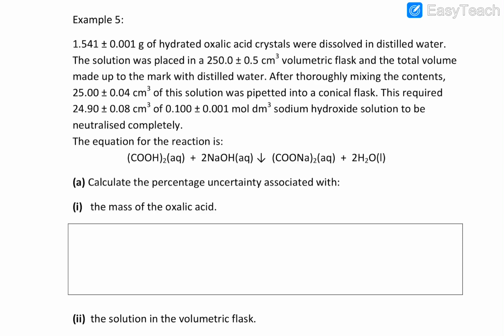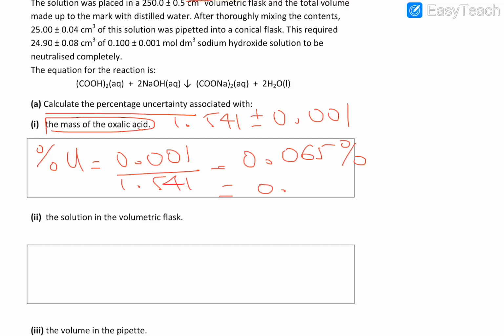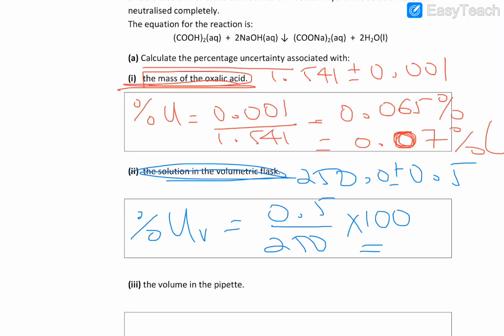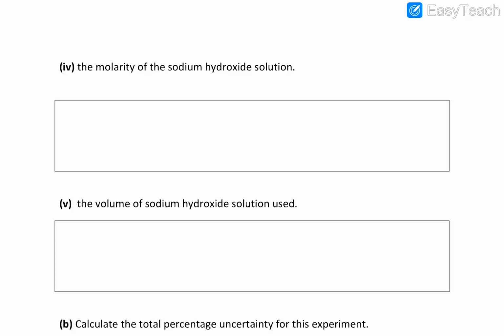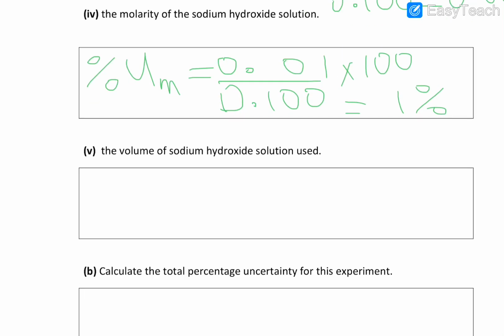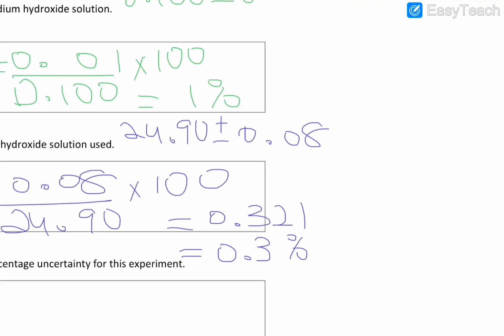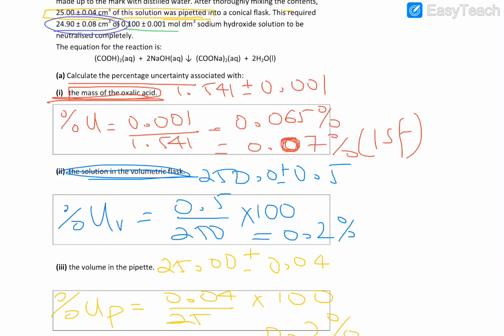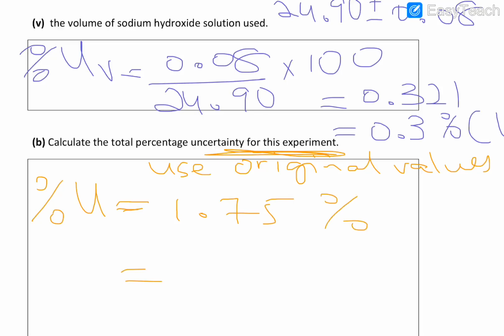Correction uncertainty questions - example 5